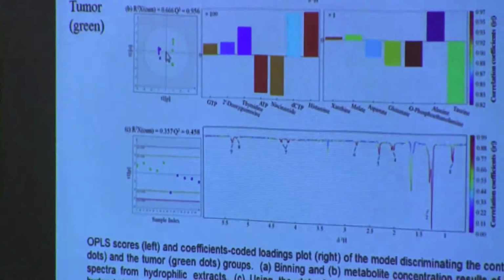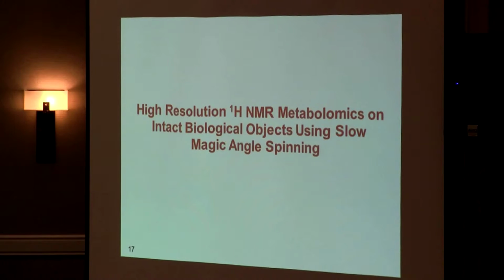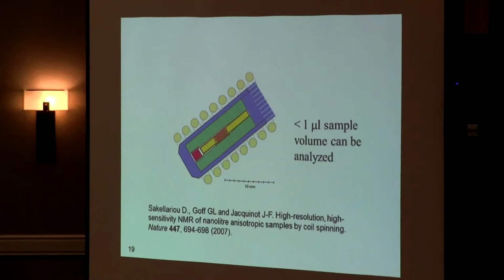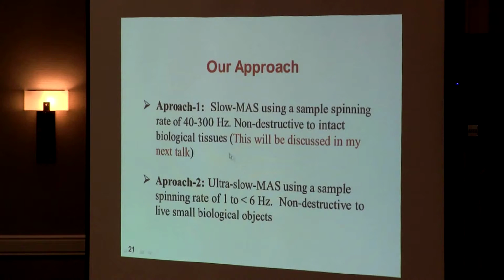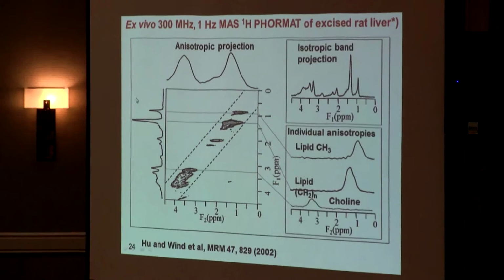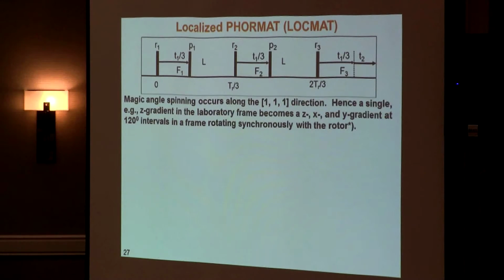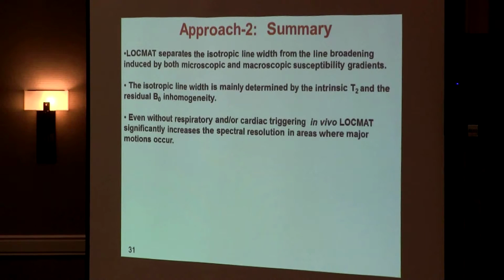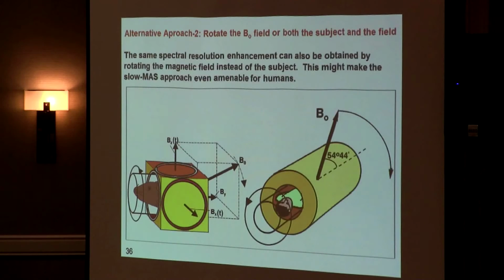Jian Zhi Hu | USA | Metabolomics & Systems Biology 2015 | Conferenceseries LLC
4th International Conference and Exhibition on Metabolomics & Systems Biology

High Resolution NMR Metabolomics on Biological Tissues and Live Objects